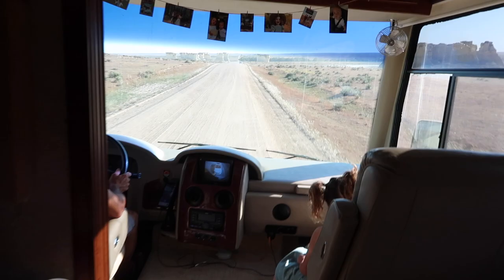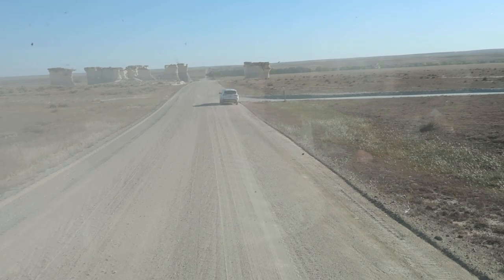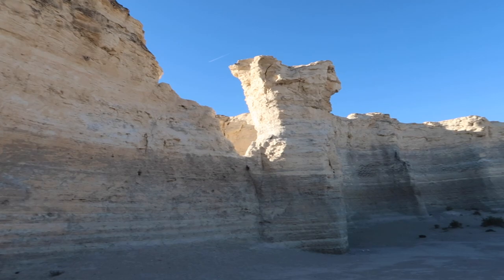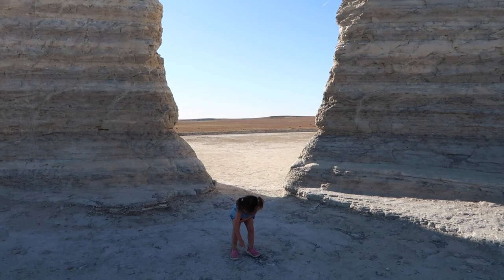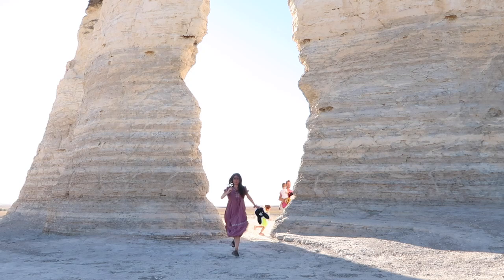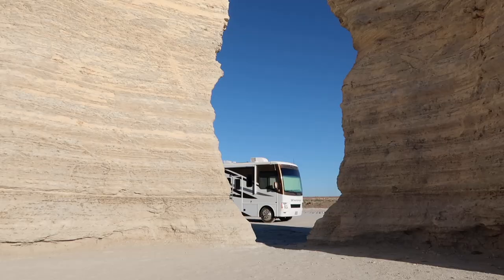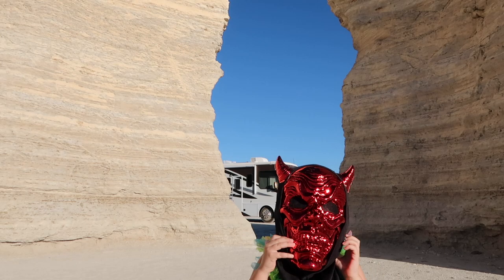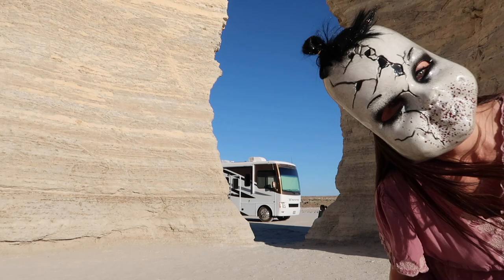LAST MINUTE EASY FAMILY HALLOWEEN COSTUME IDEA + PHOTOSHOOT VLOG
Cheapest Halloween Masks Linked Below:
Devil Mask
Bunny Mask
Vintage Pumpkin Mask
Wolf Mask
Doll Mask

PLEASE FEEL FREE TO REQUEST VIDEOS YOU WANT TO SEE FROM ME IN THE COMMENTS! I LOVE MAKING THEM FOR YOU!

We post exclusive videos twice a week that you can't see anywhere else. The videos are exclusive crazy storytimes, vlogs, recipes, Q&A videos, Get Ready With Me videos & so much more we do live streams, meet and greets, & we even facetime some of our members each month!

(this has most of my outfits, electronics linked etc)

My NEW Vegan & Gluten Free Recipe Book

My books are now available as audiobooks on audible & Itunes , google Channon Rose Book Audible to find them, for some reason youtube isn't letting me link them here.